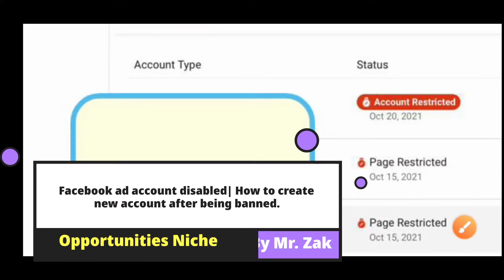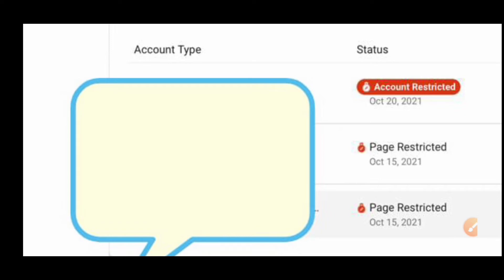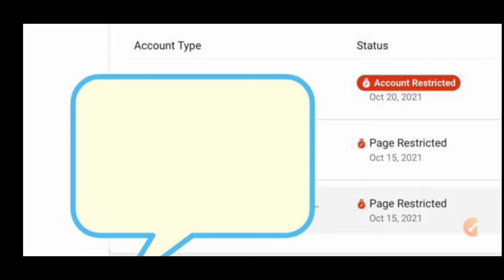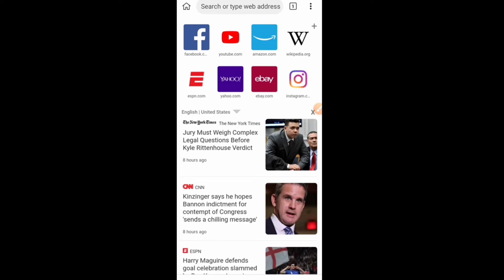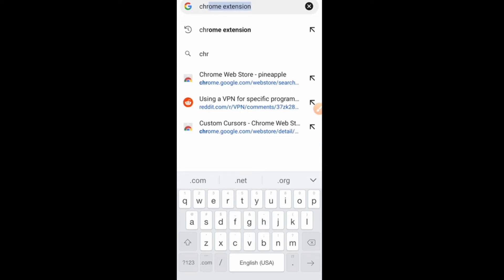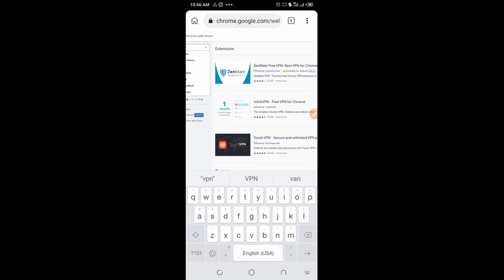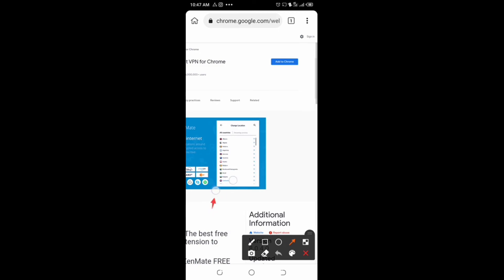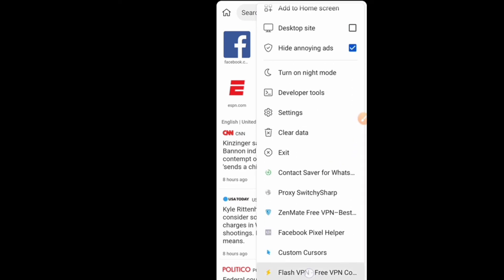Facebook ad account disabled; How to create new ad account after being banned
Facebookadaccountdisabled; How to create new adaccount after being Restricted or banned

In this video I will show you the secret of creating new Facebook business page and ad account, without getting restricted over and over again after the initial banned.
Many people Facebook ad account and business page has been restricted or banned. trying to create another new page or ad account is likely to be efforts wasted since Facebook may banned their new ad account or business page again and again.
I use Mobile (Android) to carry out these steps.

Learn how to appeal or review banned or restricted account